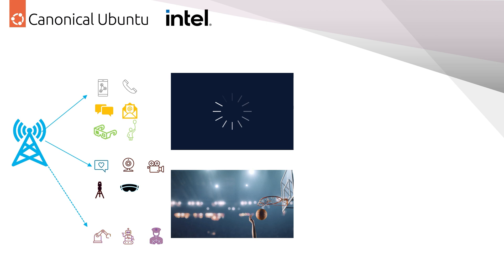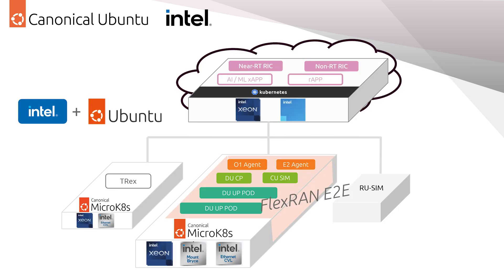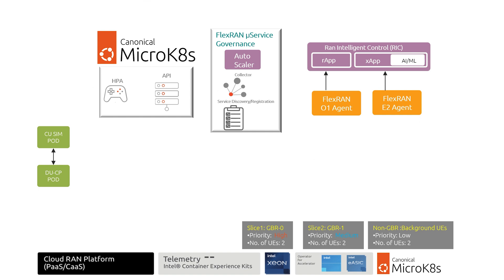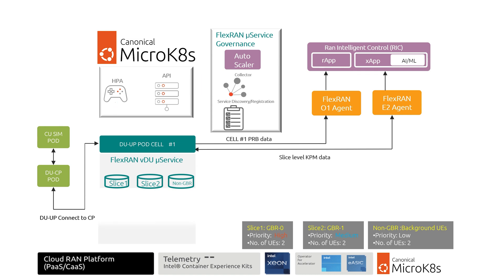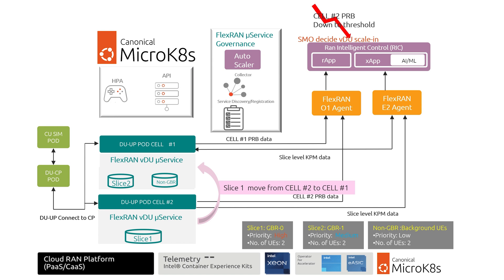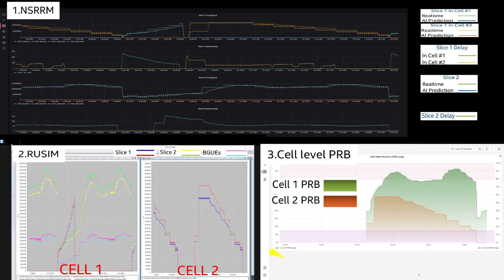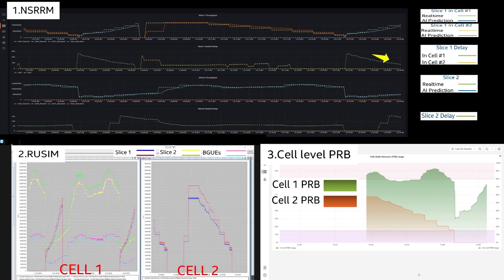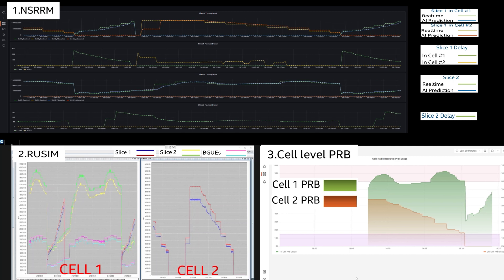Joint Demo by Canonical and Intel: vDU Auto-Scaling for Intelligent SLA in 5G RAN based on MicroK8S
‎ As the telco industry are embracing next generation network supported by general purpose hardware, further capability and efficiency of the Open and virtualized RAN are being continuously explored and innovated.

This demo showcases RAN network dynamically adjust resource to meet QoS of user traffic demand using vDU auto-scaling technology and AI enhanced network slice RRM algorithm. The demo is based on FlexRAN E2E system in Intel BJ lab.